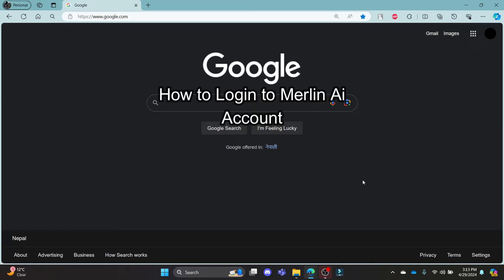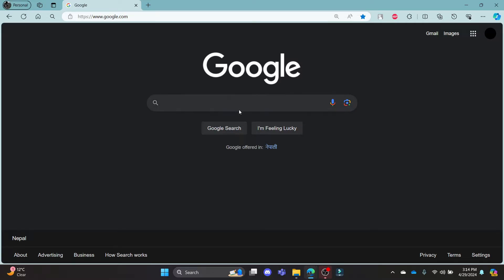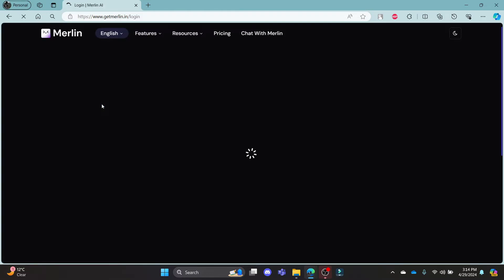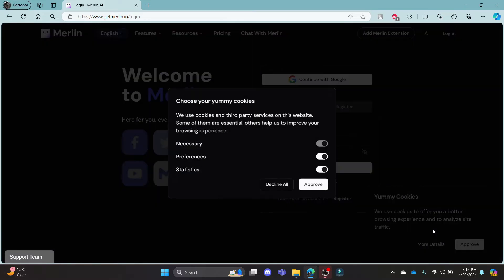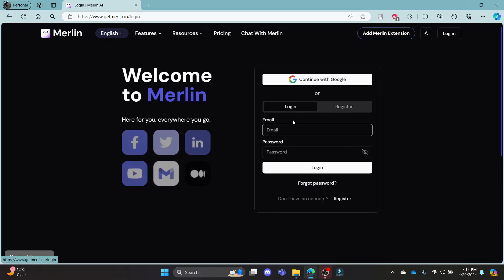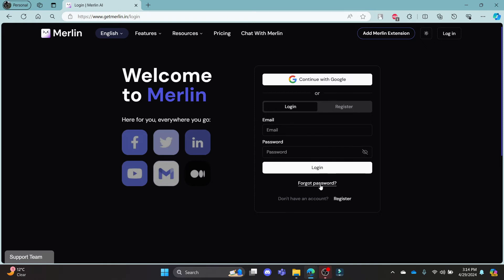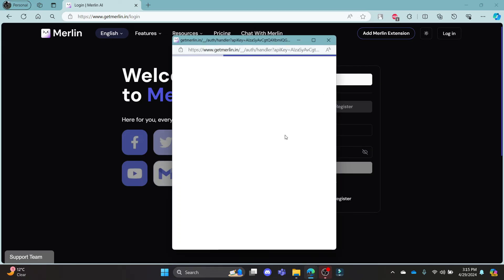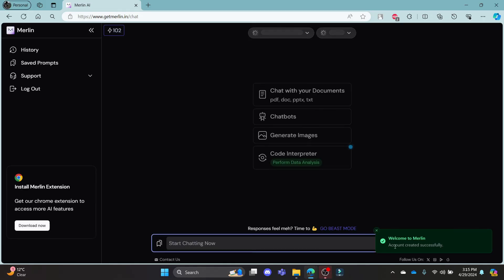How to Login to Merlin AI Account (2024) | Sign In to Merlin AI Account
In this video, we'll walk you through the simple instructions to log into your Merlin AI account. Whether you're new to Merlin AI or just need a refresher, this tutorial will help you access your account effortlessly. Get ready to explore Merlin AI's innovative features right away!